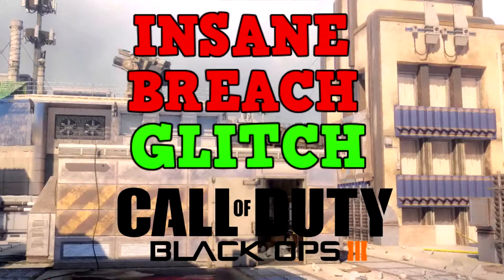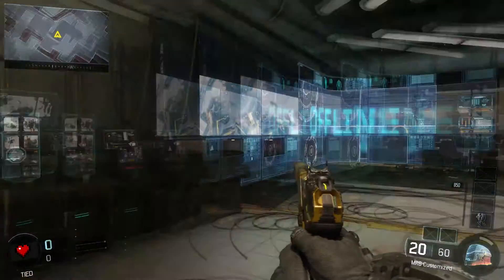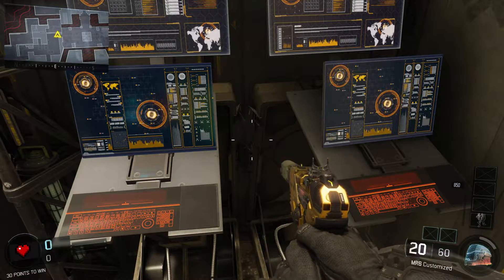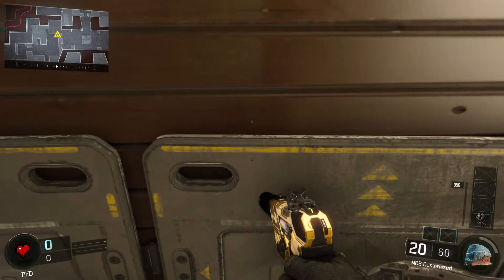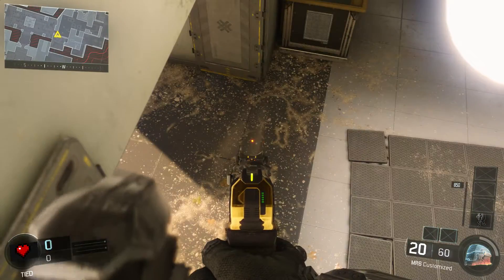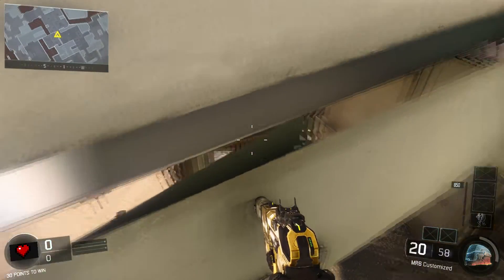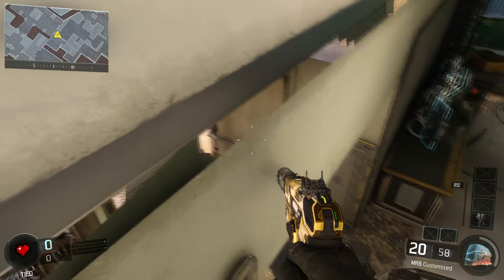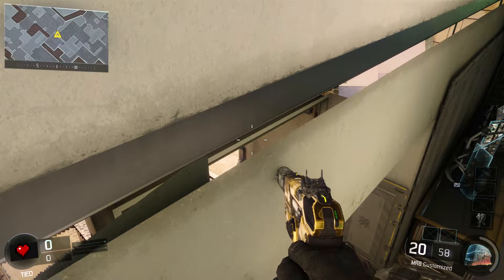INSANE BREACH GLITCH|black ops 3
Hey guys thanks so much for watching this video I hope you enjoyed and i hope you learned how to do some new awesome stuff in black ops 3 so yea peace :) :) :)

GLITCH FOUNDER: Unknown :(